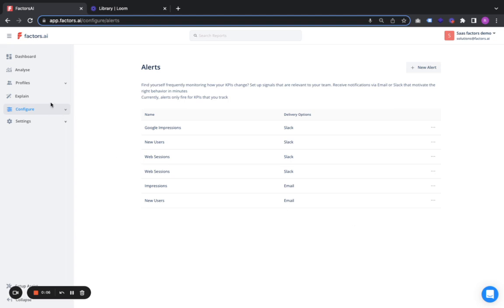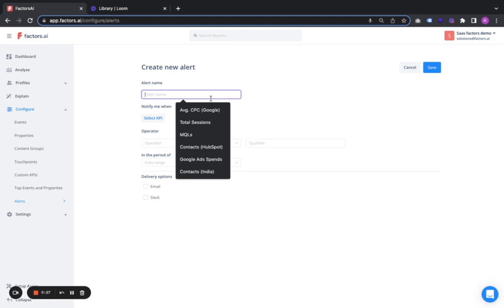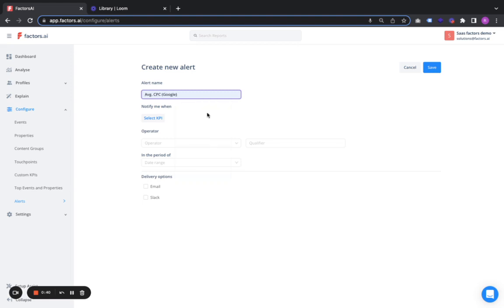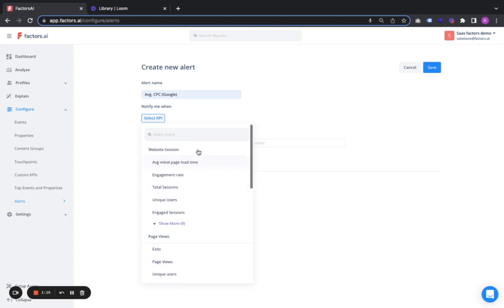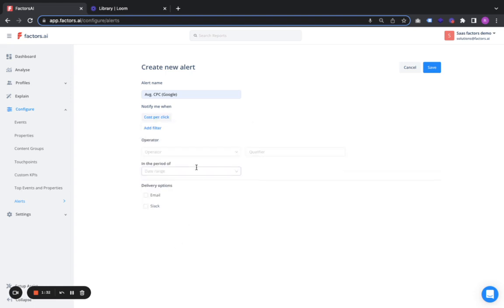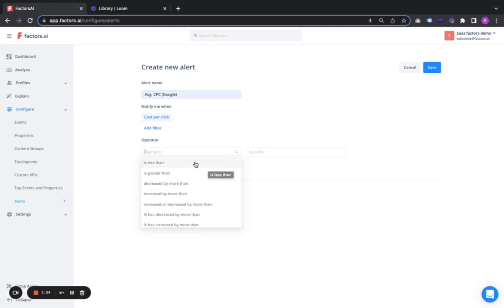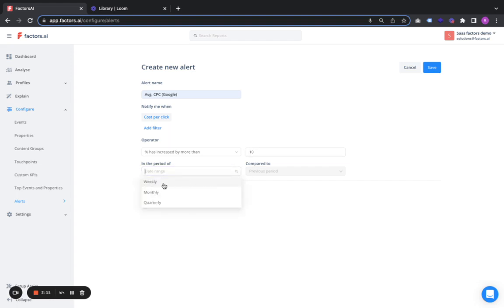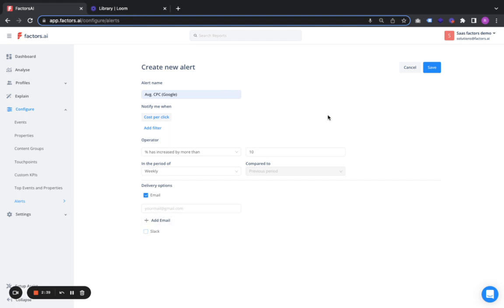Slack & Email Alerts | Factors.ai